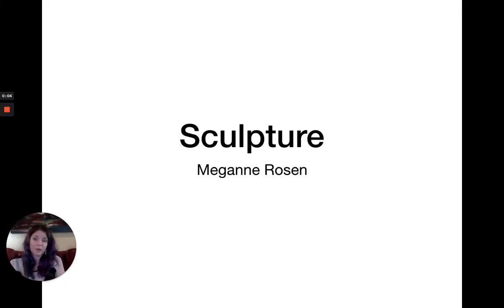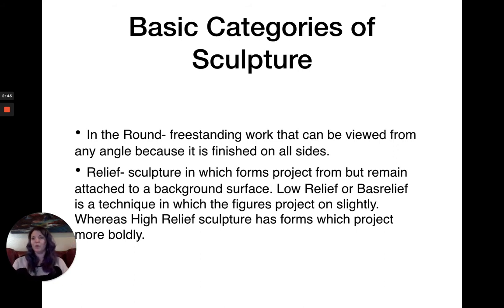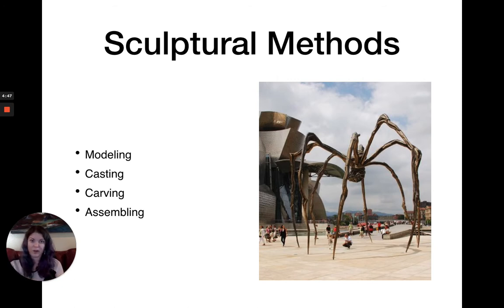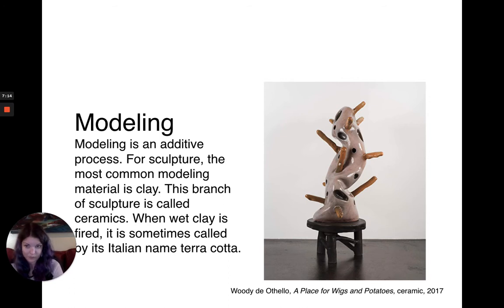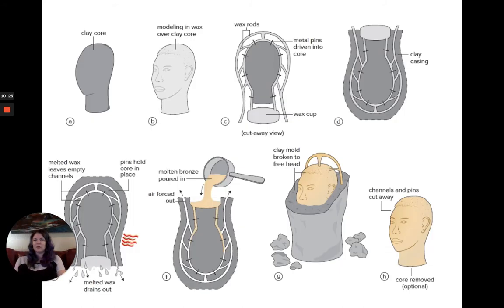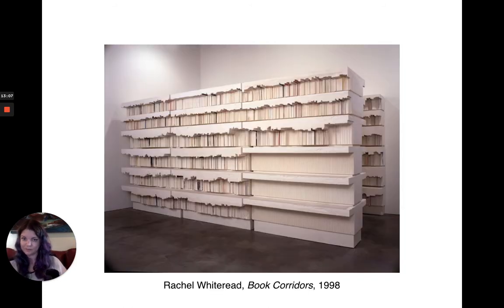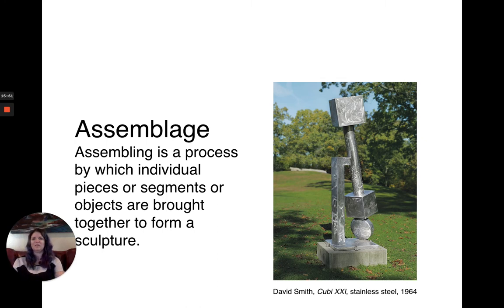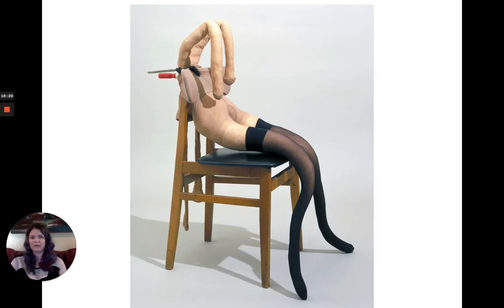Sculpture for Art & Experience